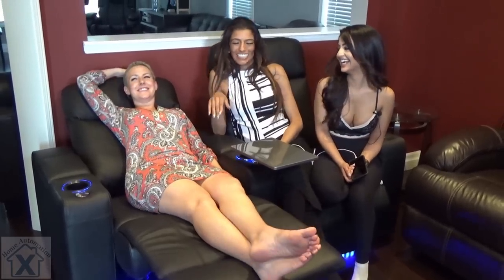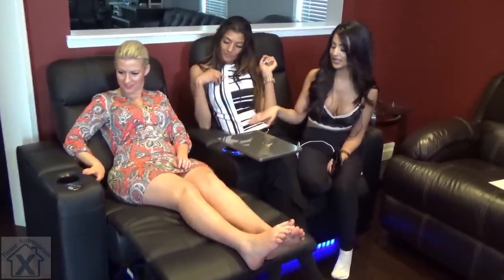Home Theater Seating Setup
In this video we show you home theater seating which is designed with a wide seating area and extra wide armrests for highest possible comfort.  How to Build Theater Seating - An awesome Home Theater Project. You can build your own home theatre seating setup to give you the best movie experience.

Home Theater Seating (USA)
Home Theater Seating (International)

Our Smart Home Tech Shop (USA)
Smart Home Tech (International)